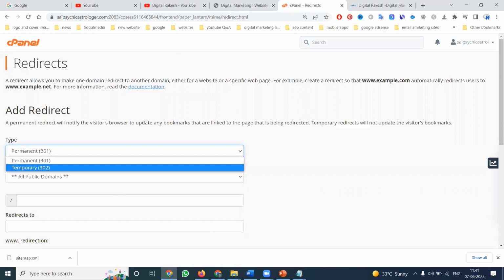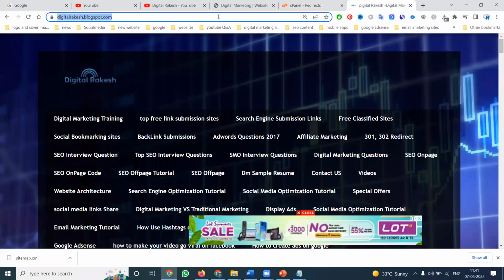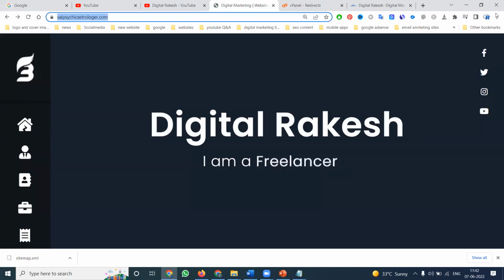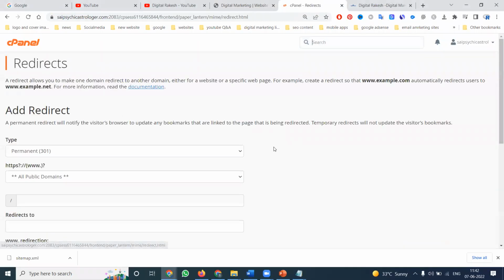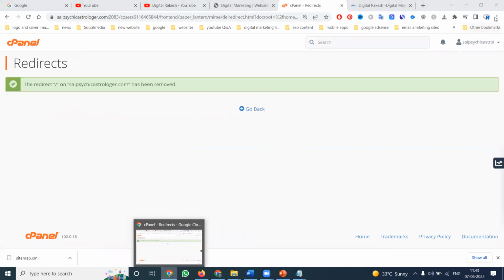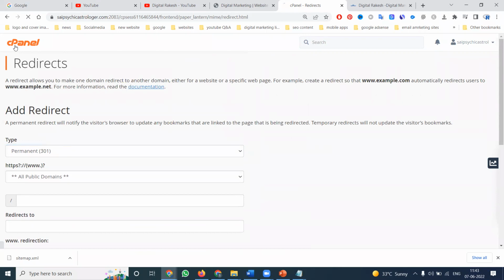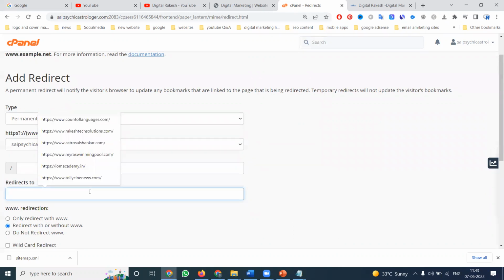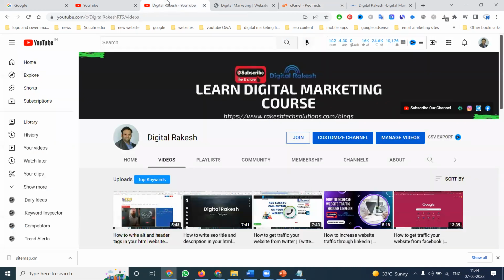How to use seo 301 and 302 redirect in your html website using cpanel || SEO Tutorial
How to use seo 301 and 302 redirect in your html website using cpanel || SEO Tutorial | Digital Rakesh